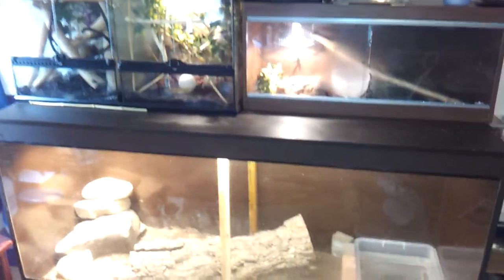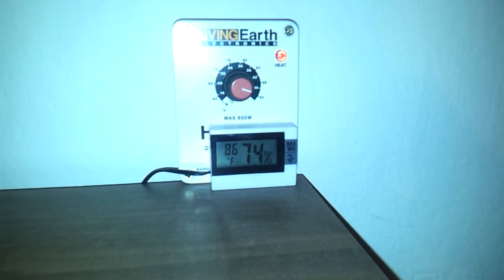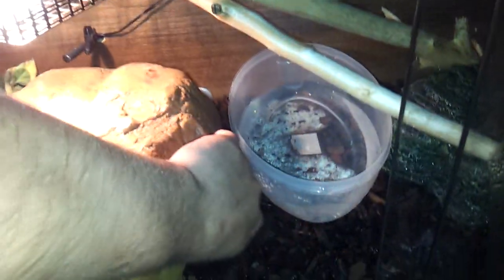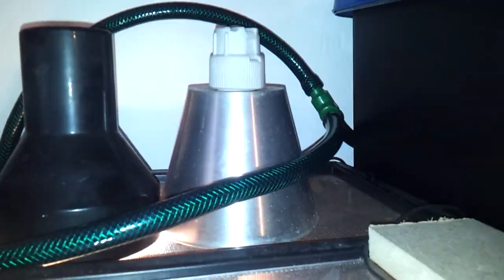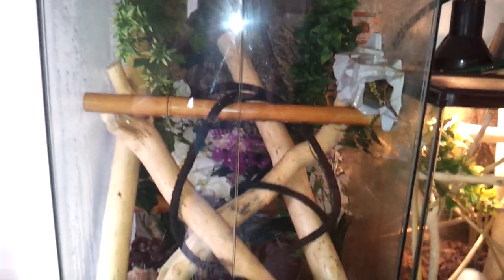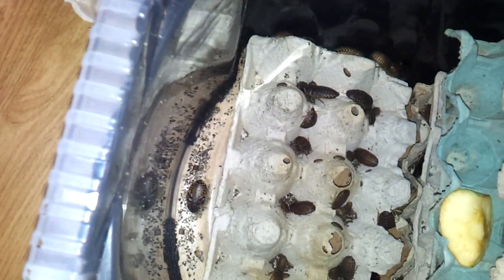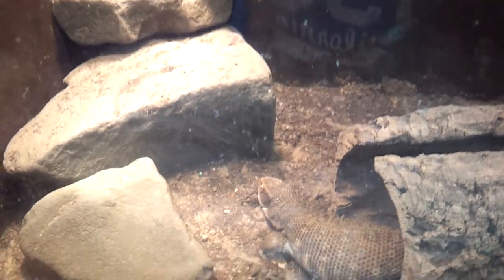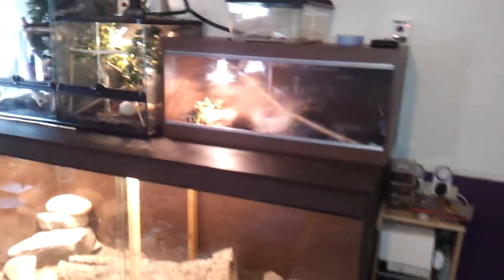Reptile Room Update June 2012